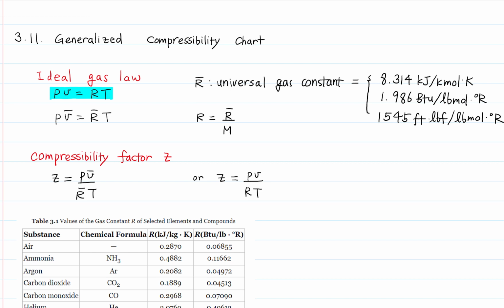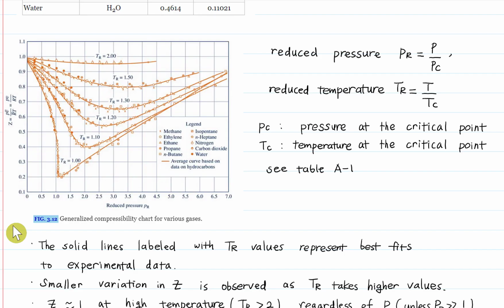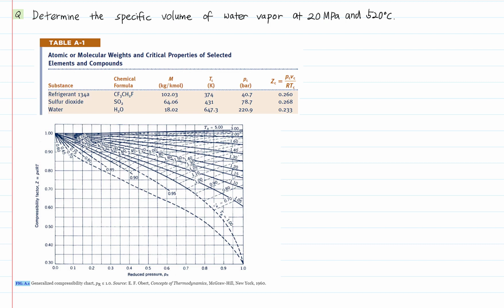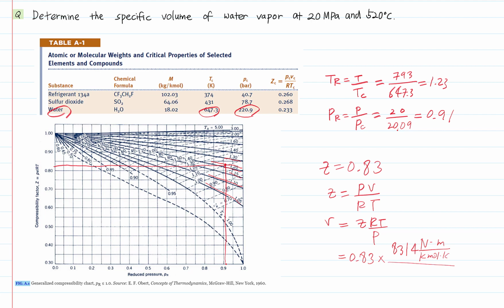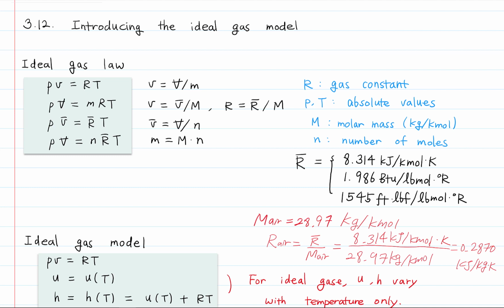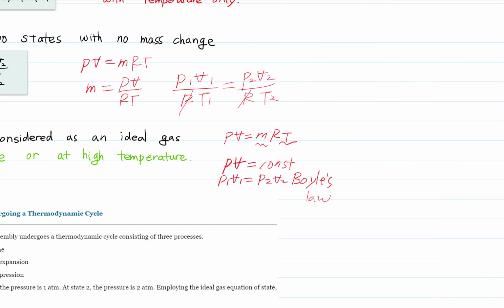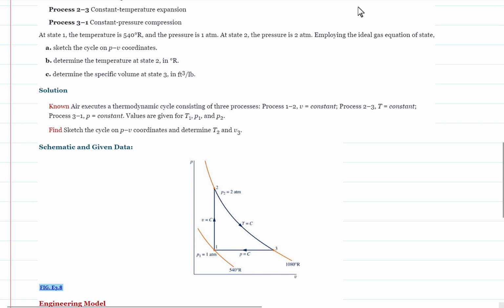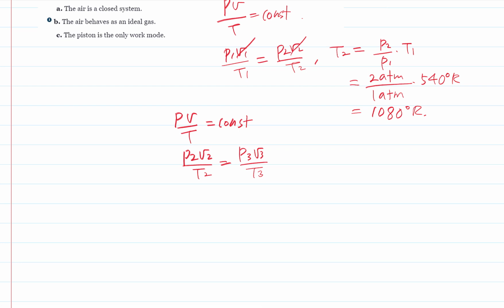Compressibility Chart and Ideal Gas Model